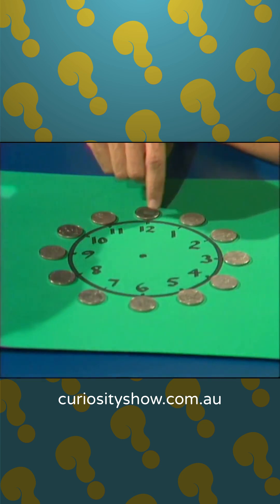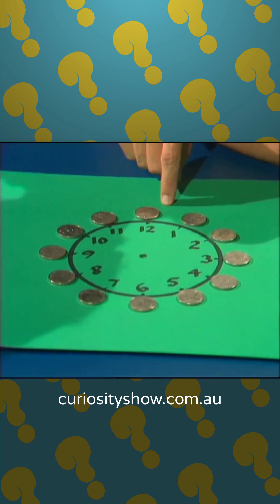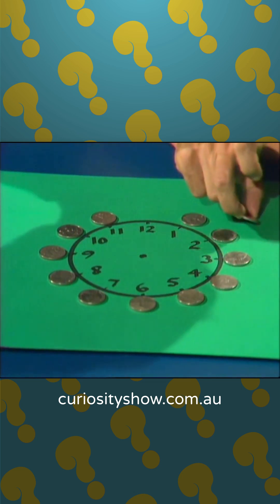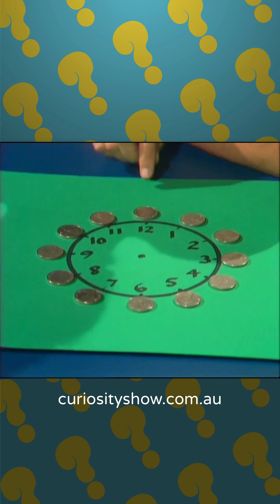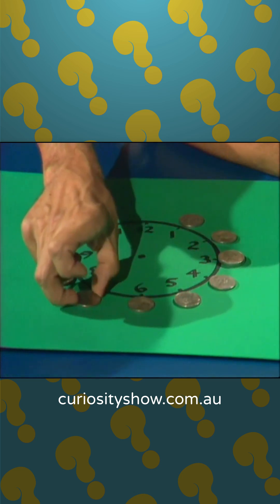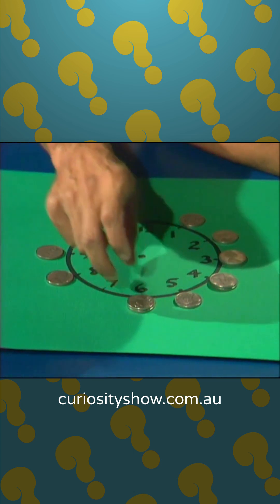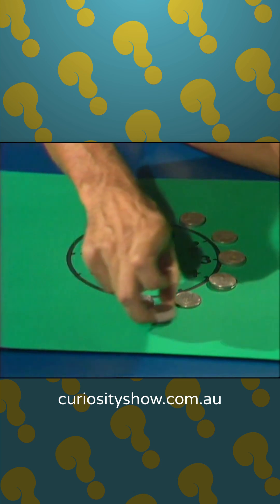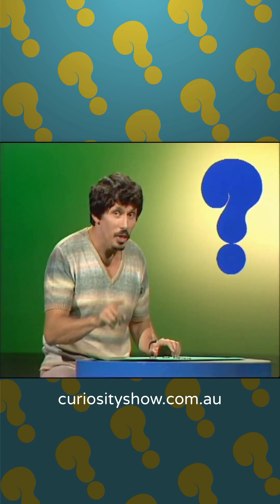The clockface and coins puzzle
Deane poses a problem of how to jump coins around a clock face and gives the answer, but only one of them. can you work out others?